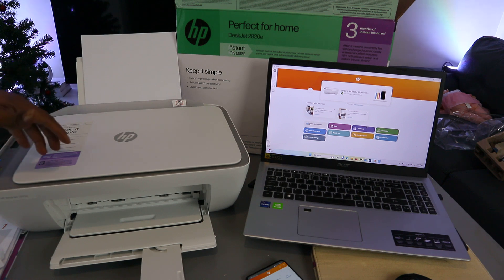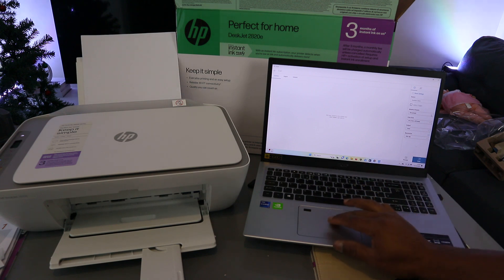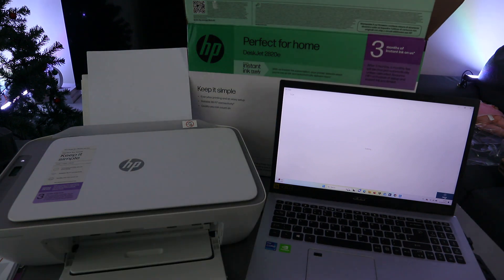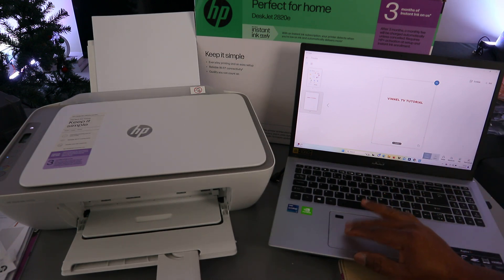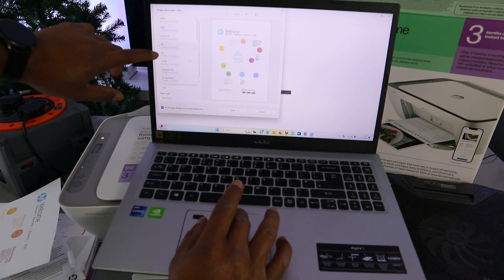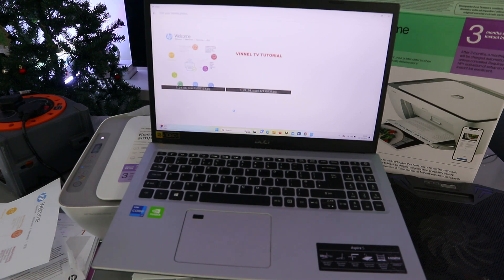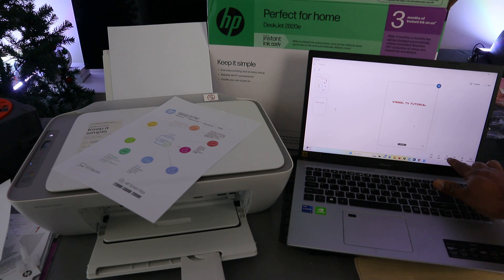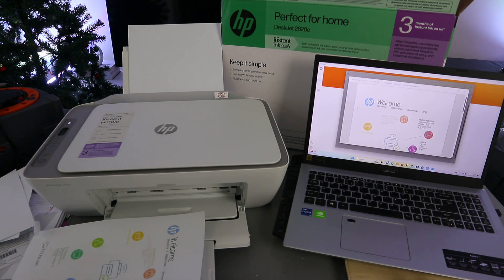How to Scan with HP Deskjet 2820e All In One Printer Print, Save PDF, and Share To Emai !!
This video is How to Scan with HP Deskjet 2820e  All In One Printer Print, Save PDF, and Share To Email !!